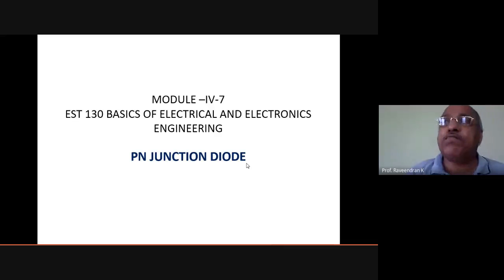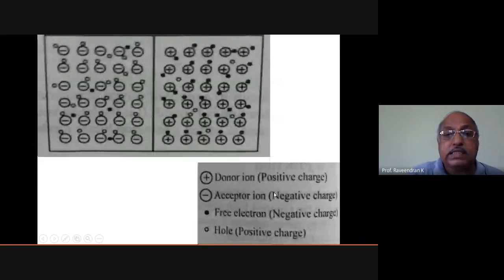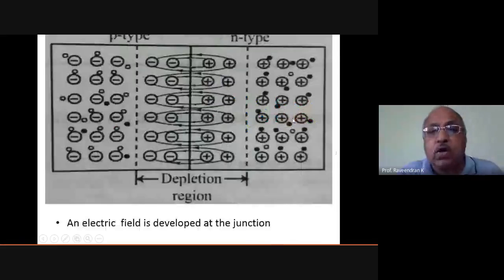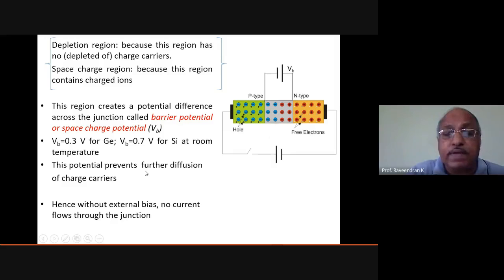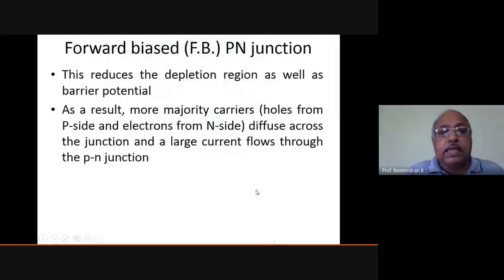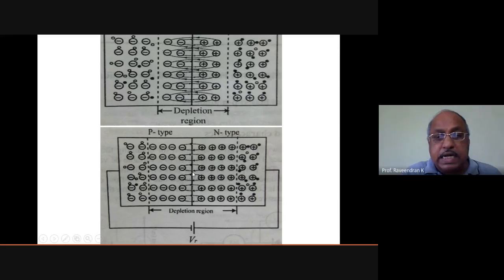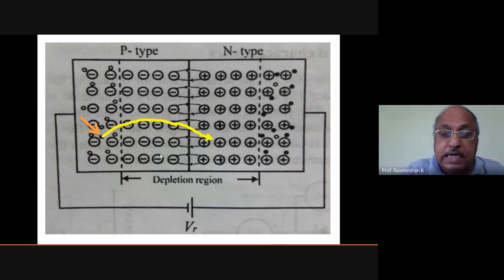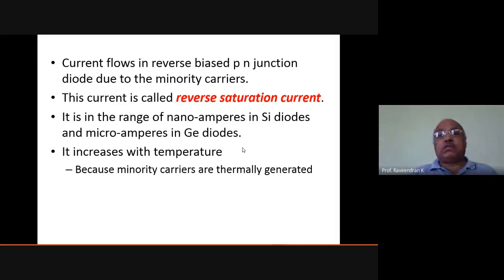PN JUNCTION FORWARD&REVERSE BIAS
This Video explains the formation of a PN junction, its Forward, Reverse biasing and properties and Use of PN junction as a diode